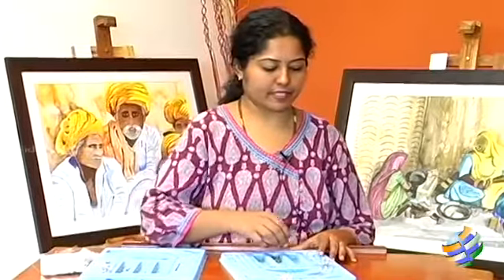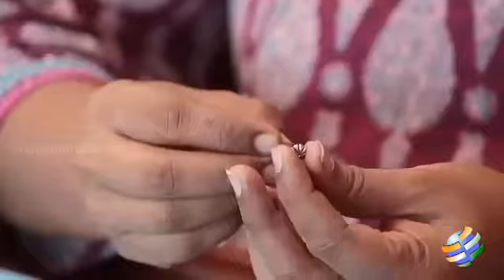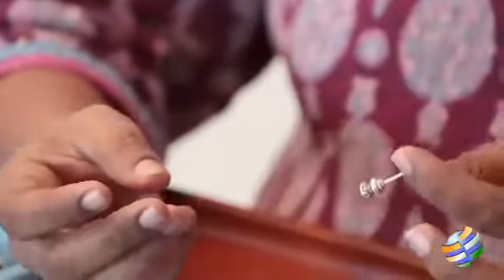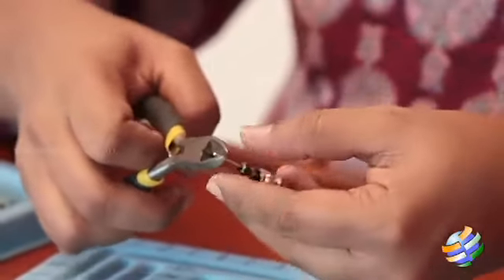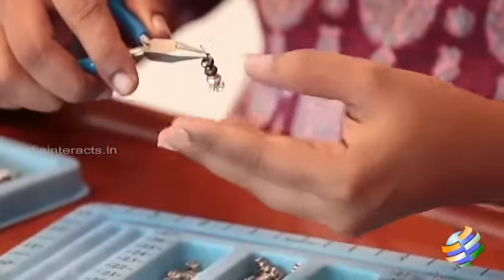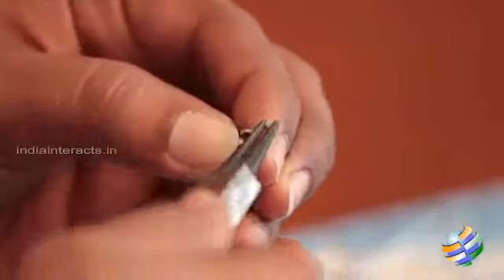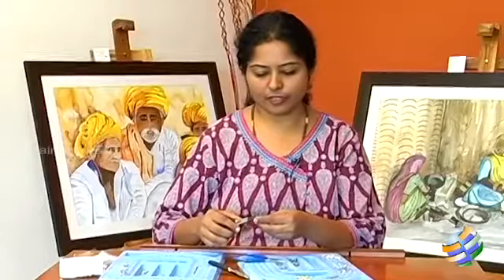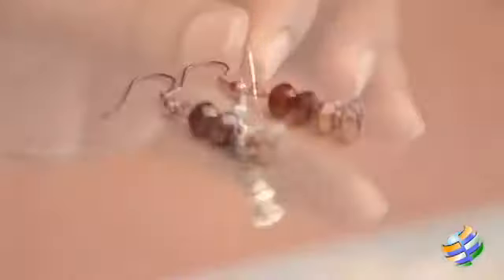How to make earring